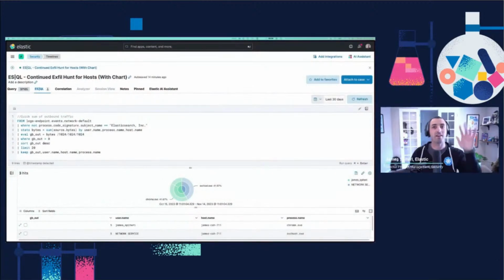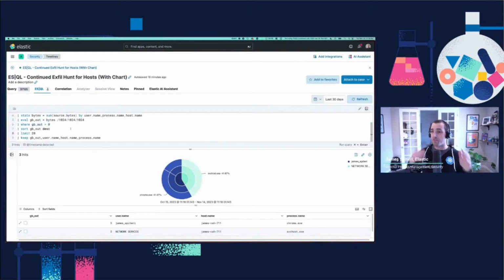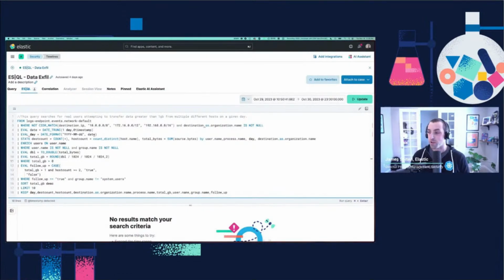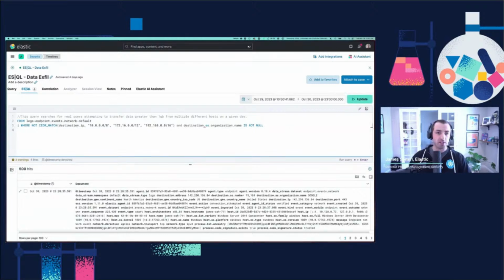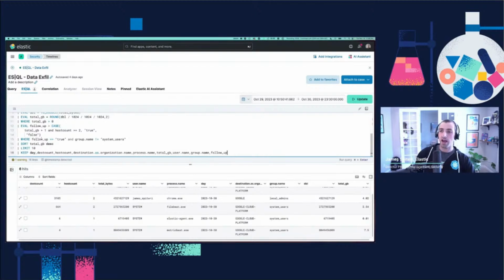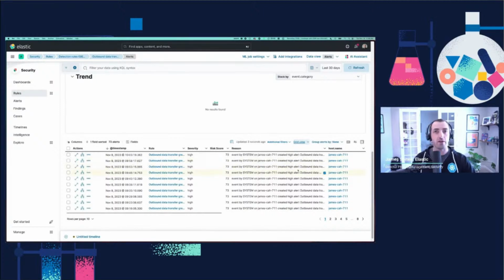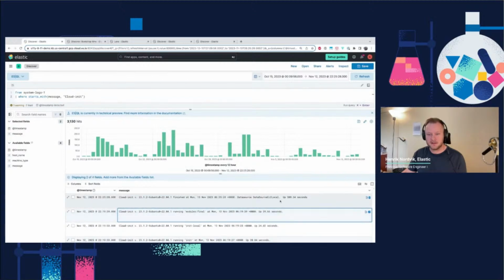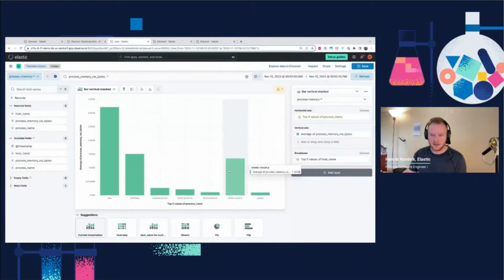ES|QL Live: Empowering Your Data Journey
Meet ES|QL – Elasticsearch's flexible, powerful, and robust piped query language. Our next-generation piped query language and engine is designed for seamless searching, filtering, aggregation, calculation, transformation, and visualization of your data.

Join Elastic and our customer CDW  for an exclusive unveiling of this game-changing tool that will redefine how you engage with your data. CDW’s security team tested ES|QL in beta for its security use case, and this is your chance to hear CDW’s initial impressions of adapting to a new syntax and the impressive results achieved – so far.

Plus, watch our team of Elastic developers as they guide you through a demo, showcasing how to kickstart your ES|QL journey for both observability and security use cases.